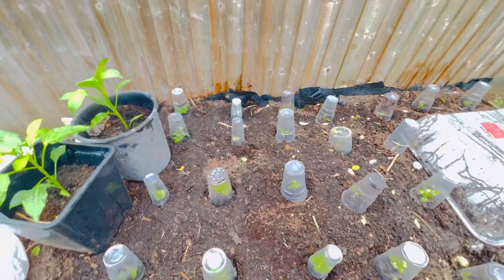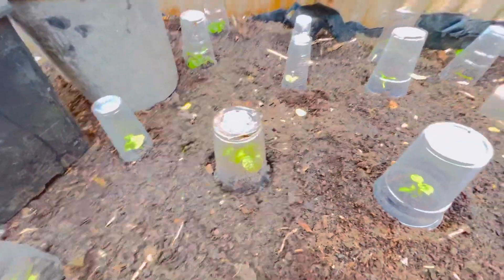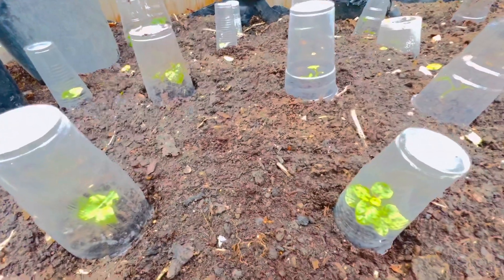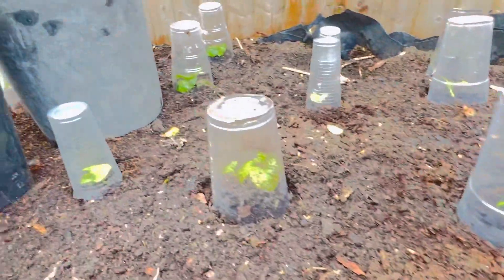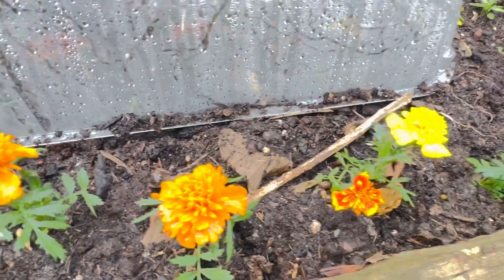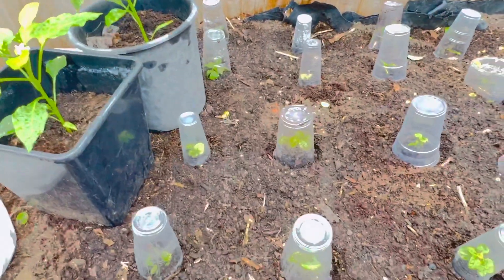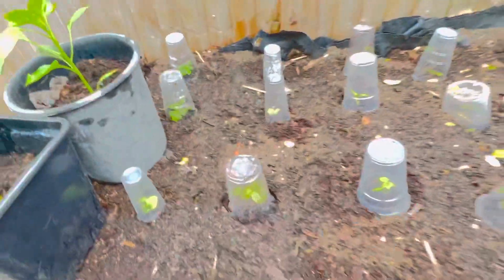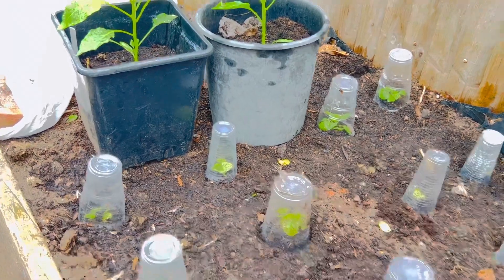RECYCLE CUPS TO PROTECT JAMAICA SCOTCH BONNET PEPPERS FROM FROST